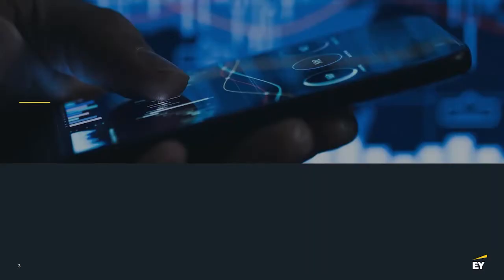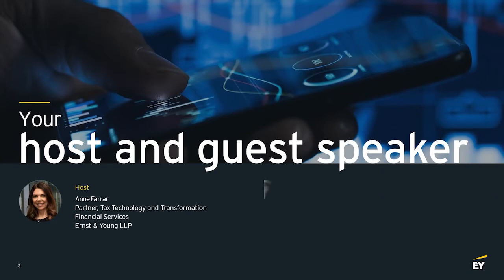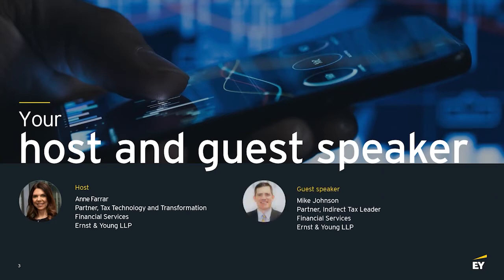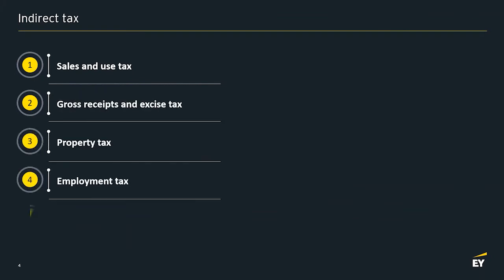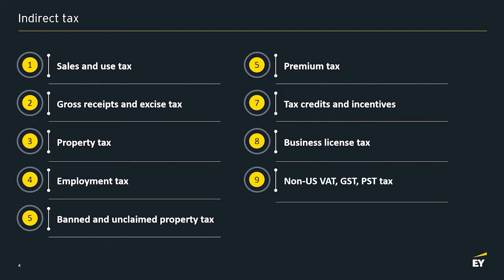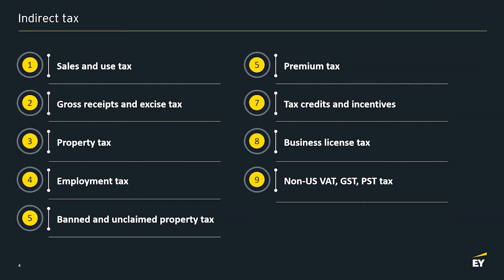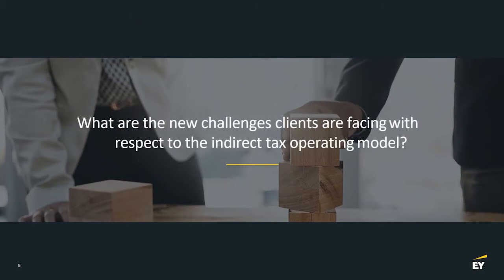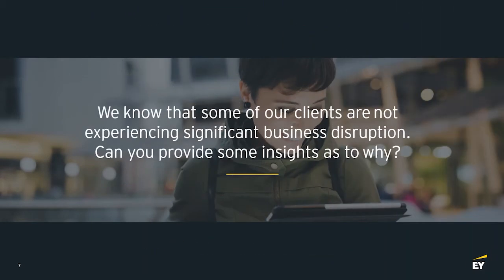Indirect tax operating model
Mike Johnson, Partner, Indirect Tax Leader in the EY Financial Services Organization, outlines the key issues affecting indirect tax operating models stemming from the global public health pandemic and identifies the key characteristics of organizati